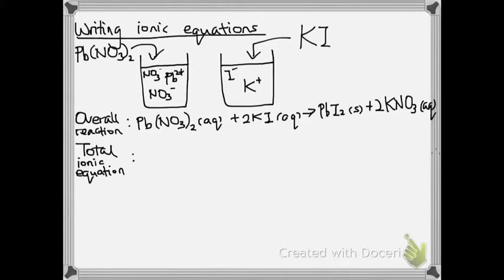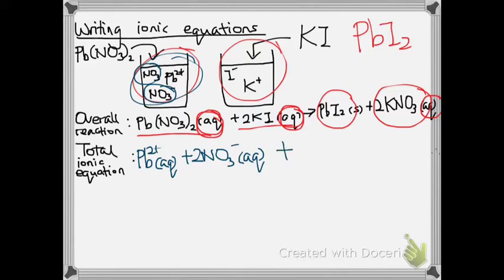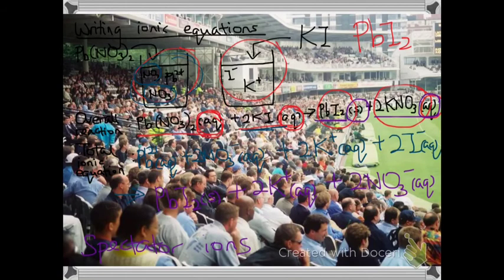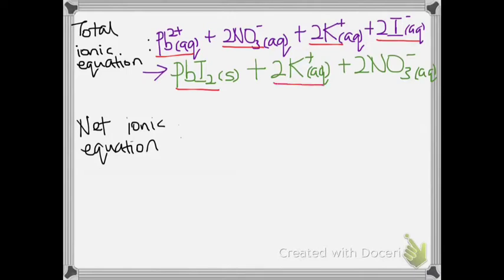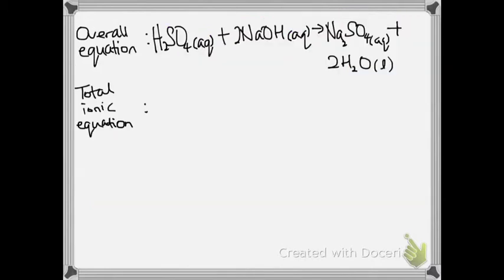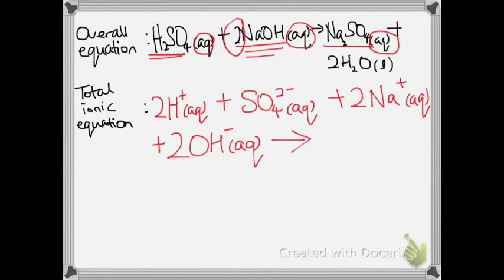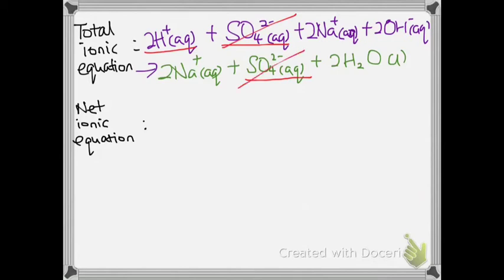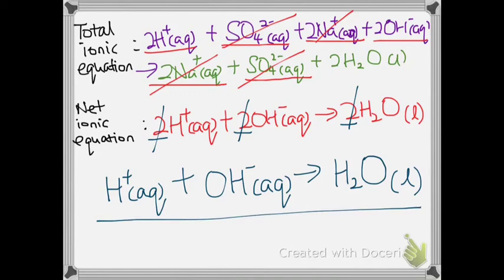Writing Ionic Equations 1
This video describes how ionic equations can be constructed from chemical equations with reactants all in the aqueous state.